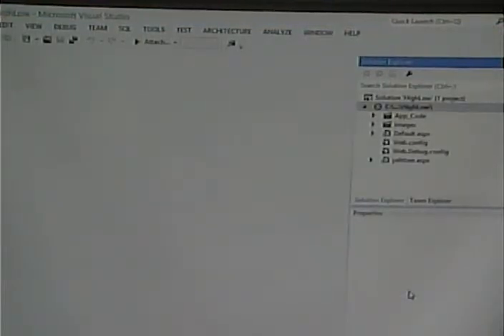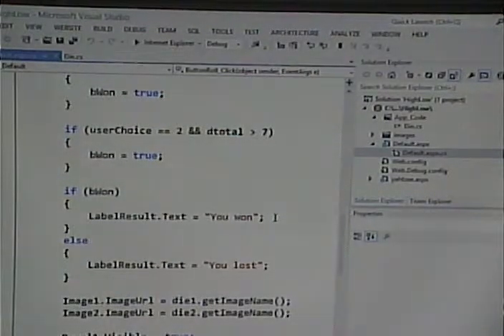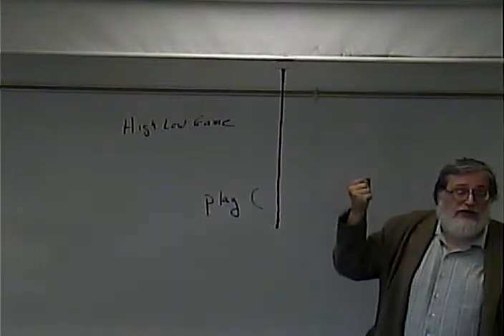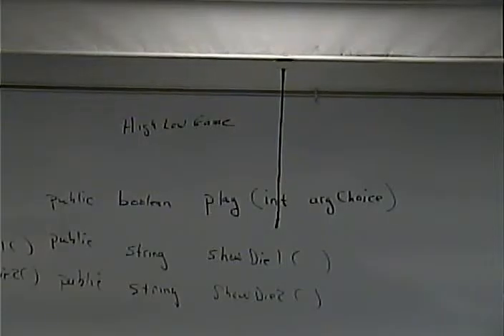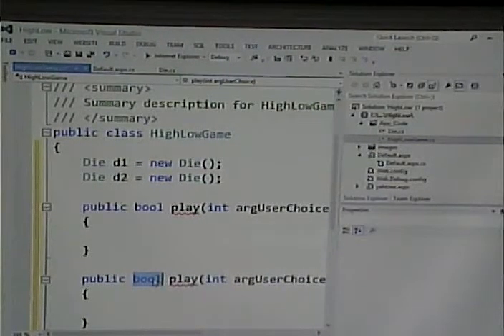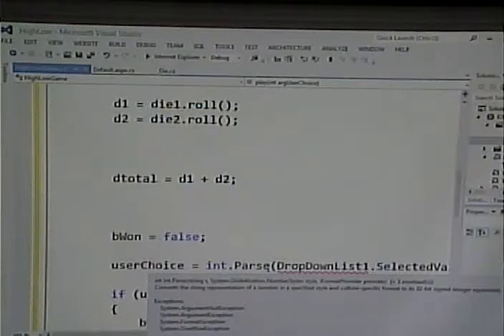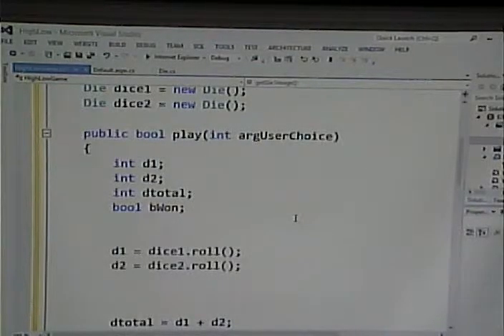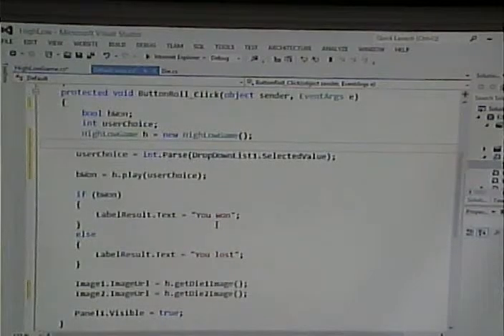CISS243 - Web Db Integration - Fall 2015 - Week 4, Lecture 1 - September 15, 2015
Refactoring Simple Dice Game